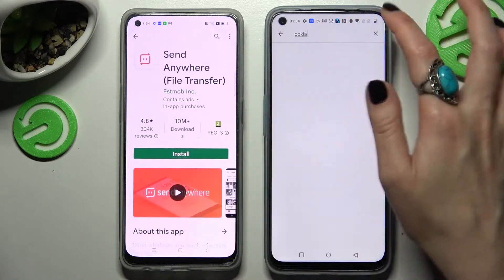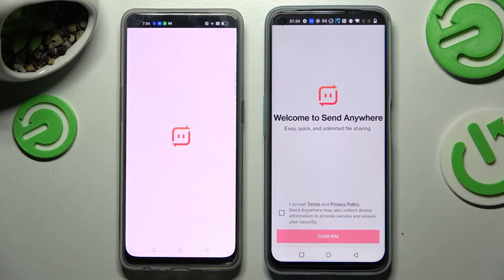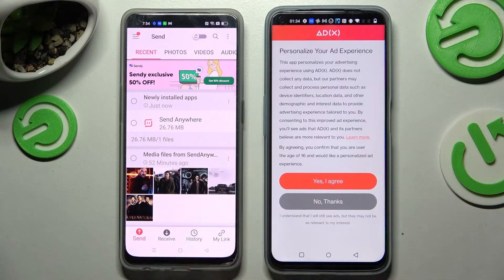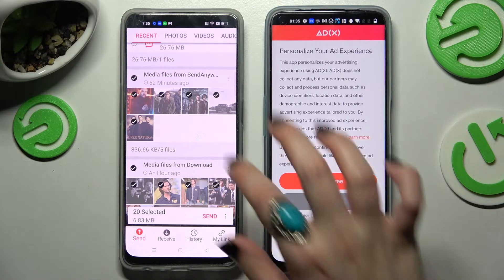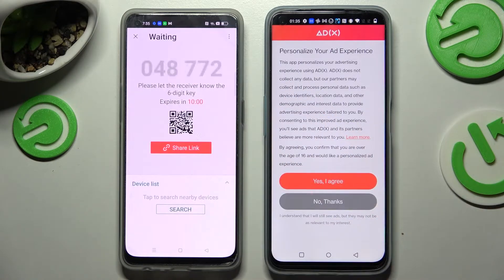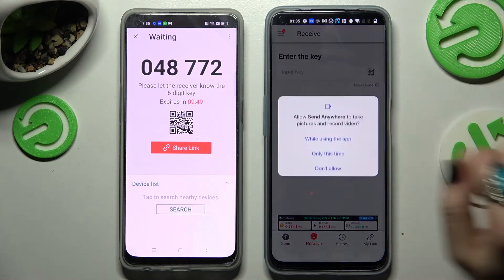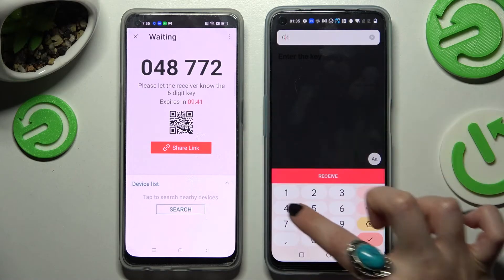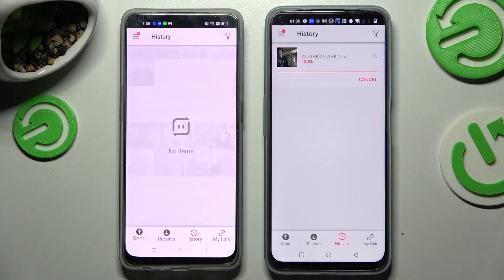Transfer Files From Oppo Device To OnePlus Nord CE 2 Lite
If you want to move files from any Oppo smartphone to OnePlus Nord CE 2 Lite, this video might be essential. Simply follow our step-by-step video tutorial and learn how to send files between Oppo and OnePlus Nord CE 2 Lite.

How to migrate oppo to OnePlus Nord CE 2 ?
Can i move files from Oppo to OnePlus Nord CE 2 ?
How to send files from oppo to OnePlus Nord CE 2 ?
How to transfer old Oppo to OnePlus Nord CE 2 ?